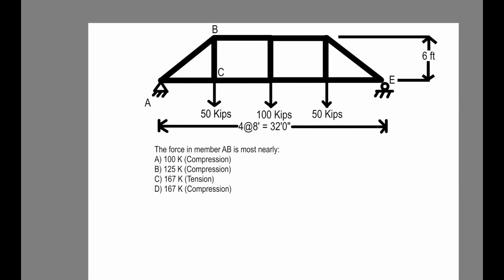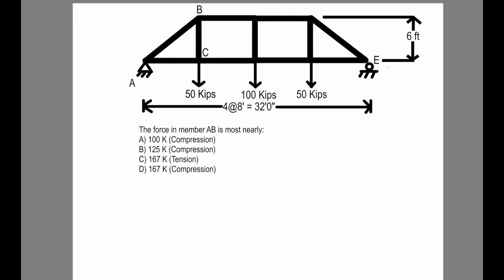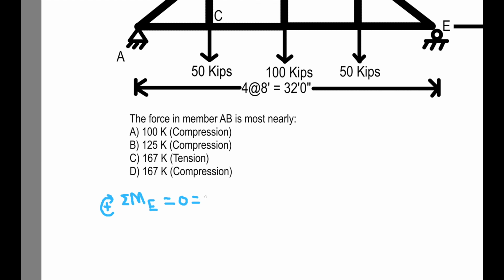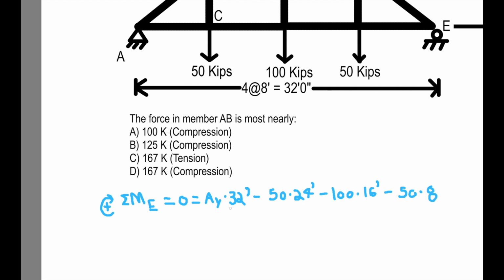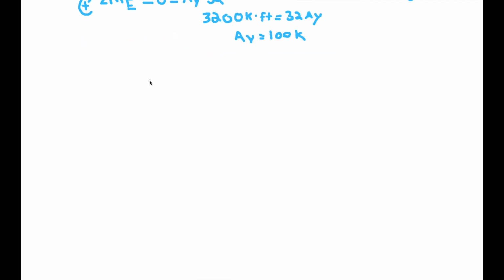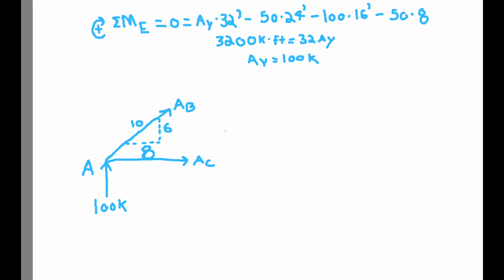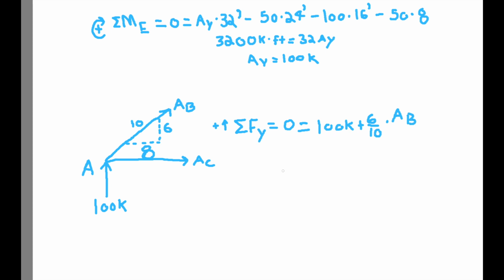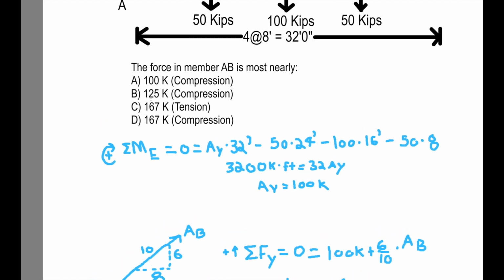Civil PE Exam Practice: Solving for Unknown Force in a Truss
Are you preparing for the Civil PE exam and struggling with truss analysis? In this video, we break down a common exam-style question on solving for the unknown force in a truss using method of joints. Learn step-by-step how to approach these problems with clarity and confidence so you’re ready on exam day!

👷‍♂️ Whether you’re aiming for the Structural depth or just brushing up on statics, this walkthrough is designed to strengthen your problem-solving skills.

💬 Drop your questions or topic requests in the comments — I read every one.